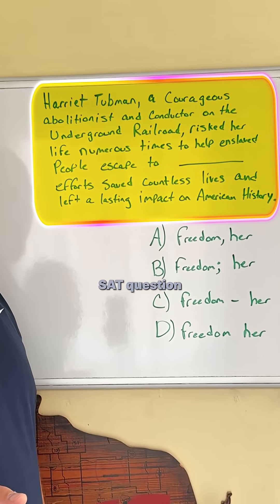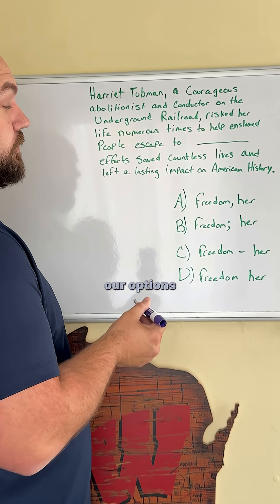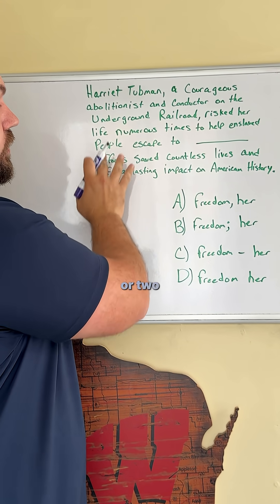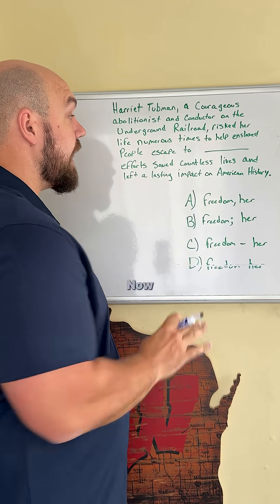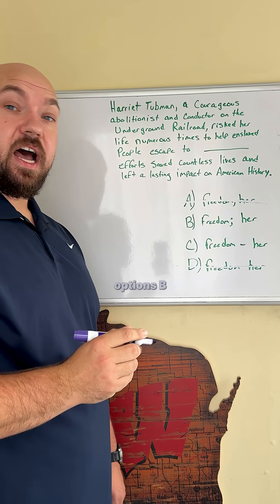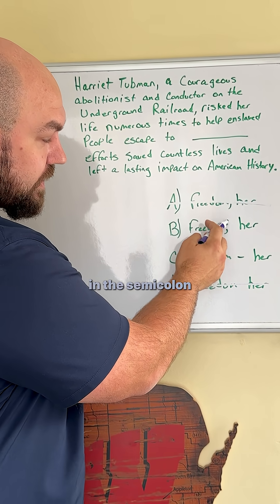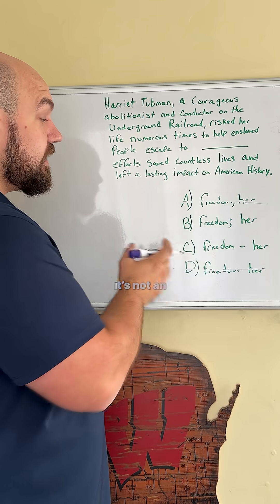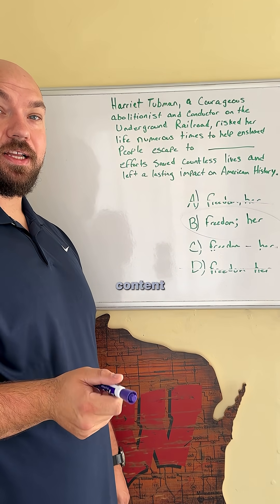This SAT Trap Fools Everyone